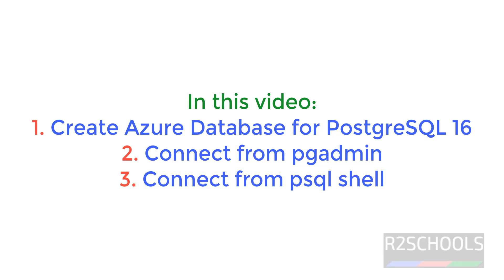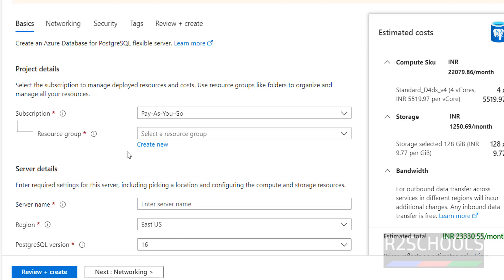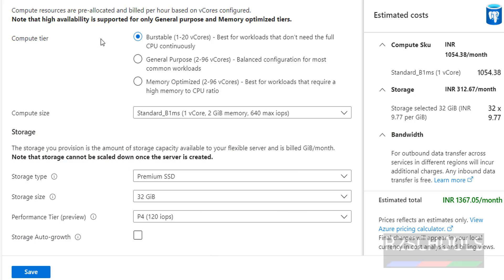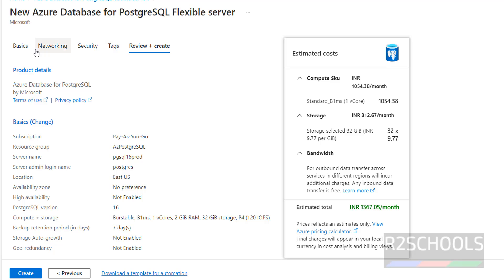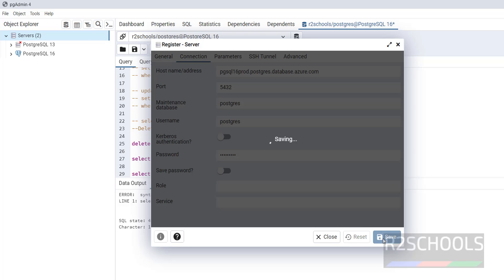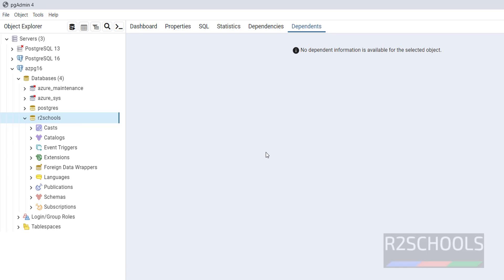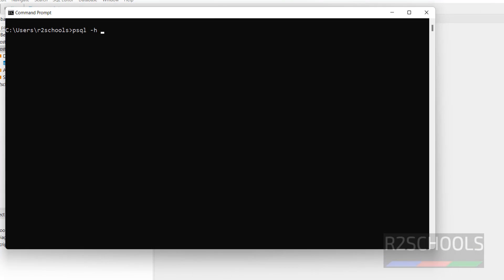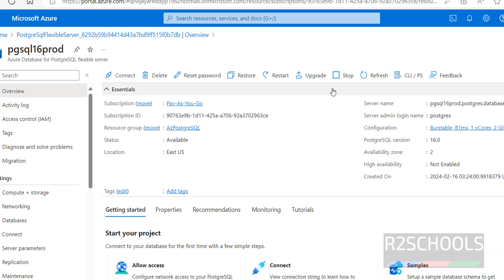108. PostgreSQL DBA: Create Azure database for PostgreSQL 16 and connect pgadmin | 2024 uppdate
In this video, we have shown how to create Azure database for PostgreSQL 16 and connect to it using pgadmin psql and dbeaver step by step in 2024.

How to create Azure database for PostgreSQL server and connect using pgadmin,
How to create Azure database for PostgreSQL 16,
Create Azure PostgreSQL,
Create Azure database for PostgreSQL server,
Azure PostgreSQL database create,
How to create Azure PostgreSQL 16 Server,
Create PostgreSQL server in Azure cloud,
connect to azure postgresql from pgadmin,
connect to azure postgresql from psql,
connect to azure postgresql from dbeaver,
How to connect azure postgresql,
PostgreSQL tutorials,
PostgreSQL DBA Tutorials,
azure postgresql single server vs flexible server,
Accessing Azure Database for PostgreSQL using pgAdmin,
How can i connect Azure postgres database to pgadmin,
Deploying Azure PostgreSQL through pgAdmin,
How to Setup Azure PostgreSQL pgAdmin,
How to setup Azure PostgreSQL 16 from Azure Portal,
How to create Azure PostgreSQL from Azure Portal,
How to create Azure PostgreSQL from Azure CLI,
How to create Azure PostgreSQL 16 using Azure CLI,
How to create Azure PostgreSQL 16 using Terraform,
Azure PostgreSQL Cloud Deployment,
Create an Azure Database for PostgreSQL server by using the Azure portal,
Connect Azure Database for PostgreSQL - Flexible Server,
Connect and query - Single Server PostgreSQL,
Create an Azure Database for PostgreSQL Flexible Server 16,
Connect and query PostgreSQL - Azure Data Studio,
Create users - Azure Database for PostgreSQL using pgadmin,
Installing and configuring PostgreSQL on Azure,
Azure PostgreSQL database create using pgadmin,
Connect and Query Azure Database for PostgreSQL Flexible Server,
How to connect with pgAdmin to Azure Database for PostgreSQL,
Using psql tool with Azure Database for PostgreSQL,
How to Create an Azure Database for PostgreSQL server,
How to Connect to Azure PostgreSQL Database Using pgadmin 4,
Set up a PostgreSQL Database on Azure in Less Than 5 minutes,
Azure PostgreSQL 16,
Azure PostgreSQL Tutorials,
Azure PostgreSQL Database Tutorials,
Cloud SQL Tutorials,
Migrate PostgreSQL database to Azure,
Create Azure Cloud PostgreSQL Database,